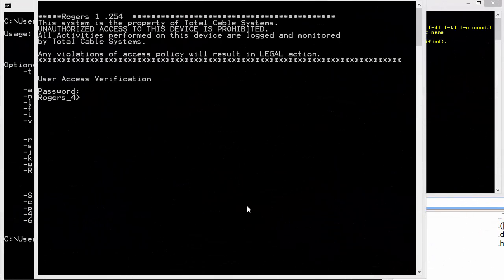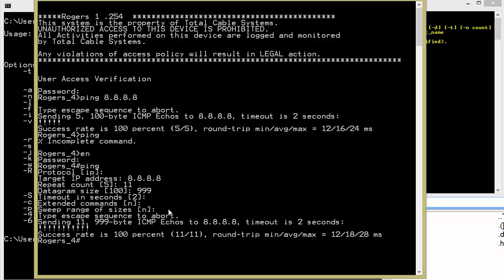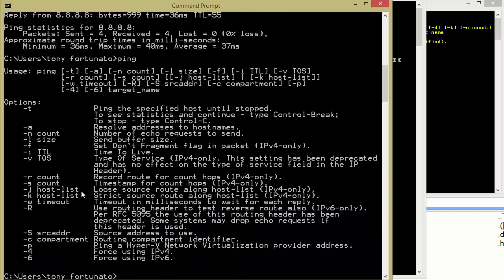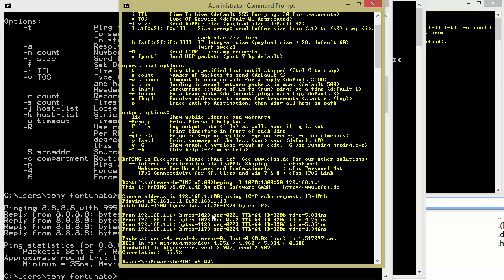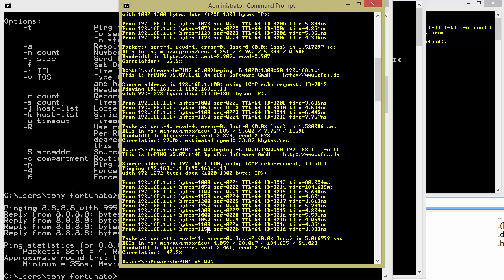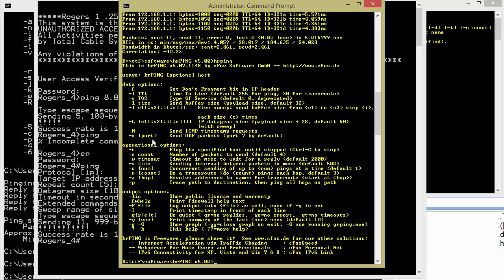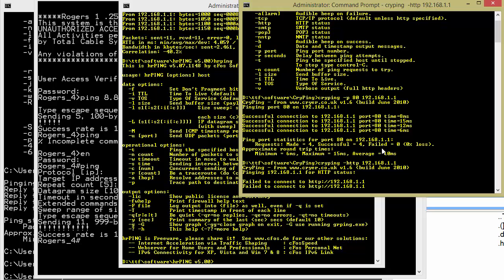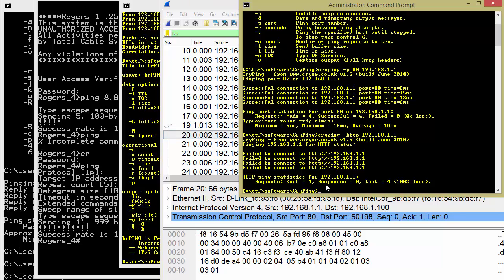Ping Options and Utilities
I feel sorry for ping.  Ping has been beaten up, abused, misunderstood, banned and even tossed aside.

Ping was originally used to check if a device was up or down, period.  Back in the day equipment failure was very common. I chuckle thinking back at those sales people that used Mean Time Between Failure to sell their equipment. As network analysts, we needed a way to see if our hardware or equipment failed and ping did the trick.

Over the years, SNMP was introduced to aid in network visibility but we still used ping for simple up and down checks. In the 90’s bandwidth limits were becoming an issue so we used ping response time results to determine if a device or link was slowing us down.

In the mid 1990’s the ‘ping of death’ appeared.  In summary, Ping was used crash, reboot or otherwise kill a large number of systems by sending a certain amount of payload. This was the first nail in ping’s coffin. Since then, ping and ICMP has been used for floods, attacks and tunneling which led to many system admins to simply block all ICMP.

Back to troubleshooting, where ever possible, I still use ping since there are many things we can figure out to aid us in resolving issues or conducting an application baseline. The first point to make is that all ping tools are created equally.  I always keep my eyes open and test new utilities all the time. I also test utilities to ensure they work as advertised. Regardless if the software is free or paid, it should work as advertised. Packet loss will affect your application negatively as much as latency will.